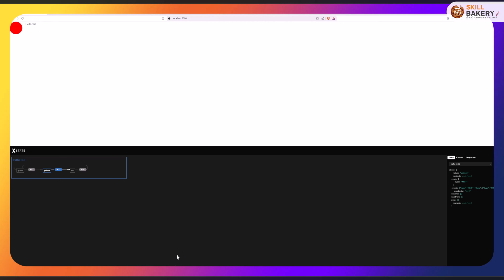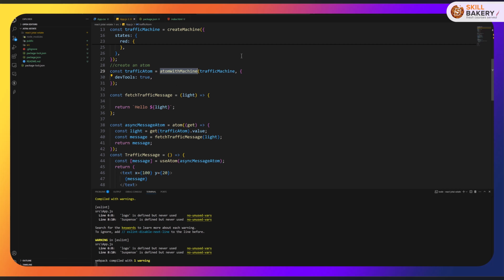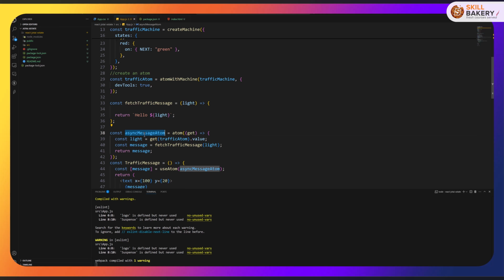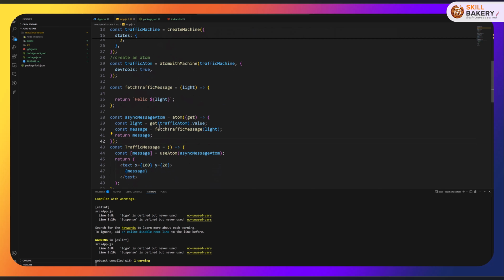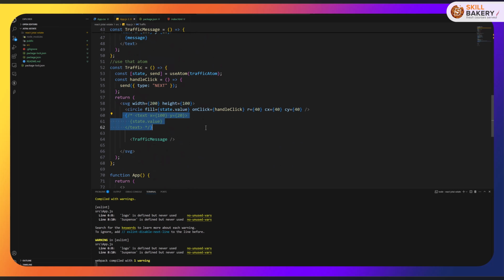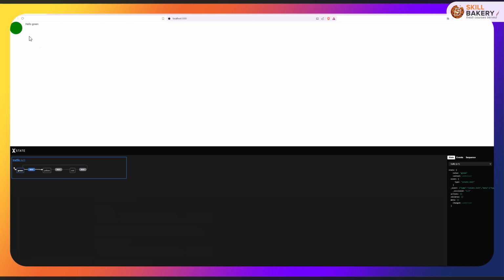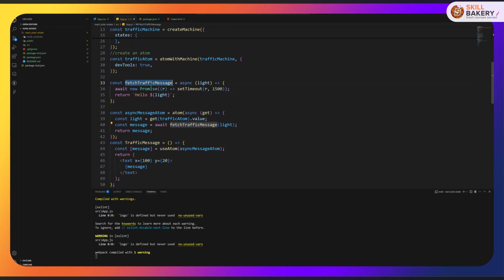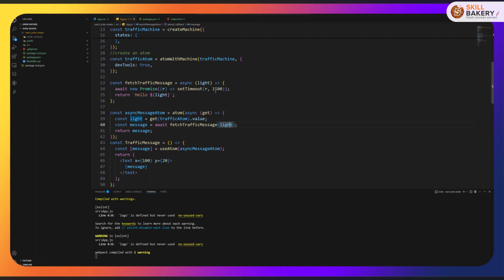Derive Jotai Atom State from Complex XState Machines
🚀 Learn how to connect Jotai with XState to derive state from complex state machines!
🔹 Use atomWithMachine to sync Jotai atoms with XState
🔹 Handle finite state transitions seamlessly in React apps
🔹 Improve state clarity, modularity, and debugging

🔥 Perfect for building scalable, maintainable state management solutions!